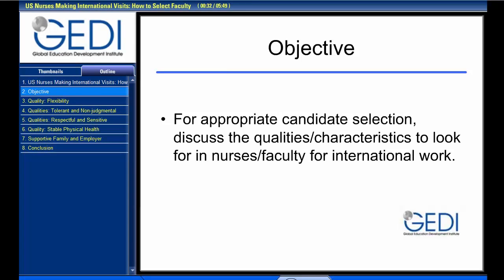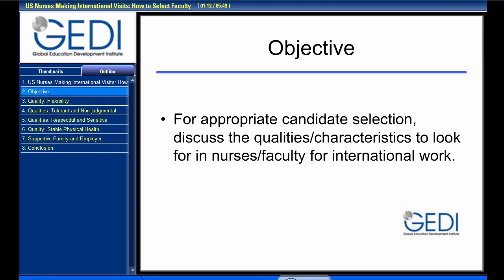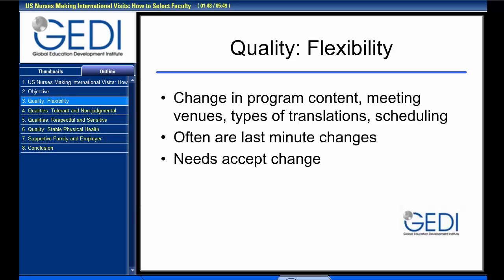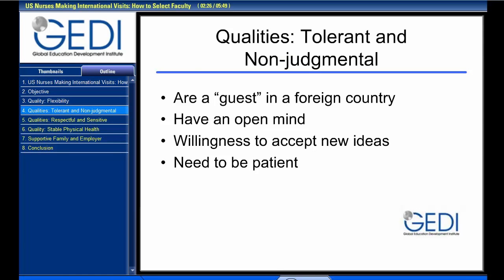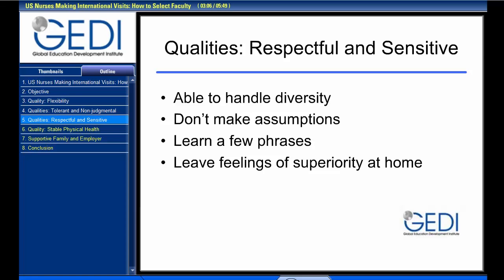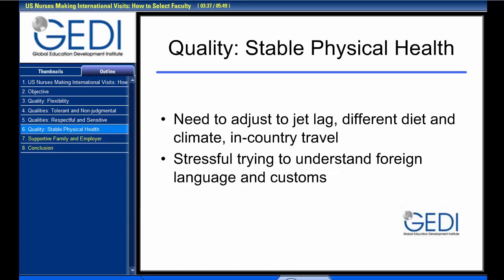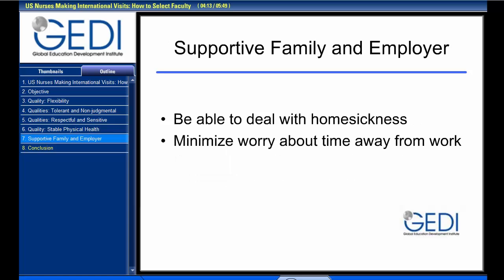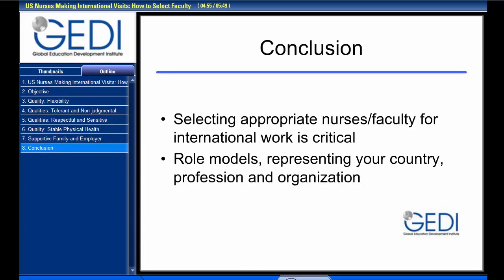GEDI US Nurses MaryAlexander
Mary Alexander describes how to select faculty for international exchanges.